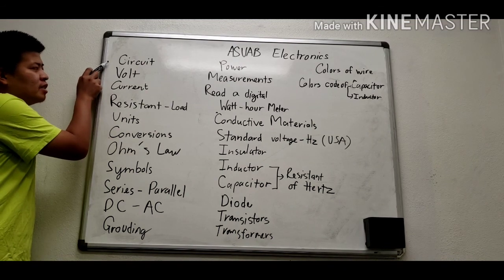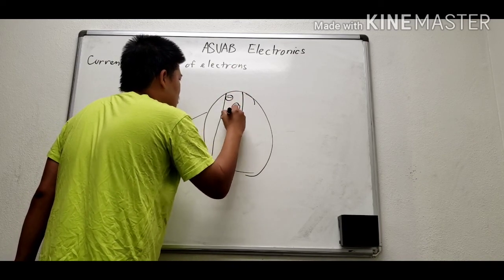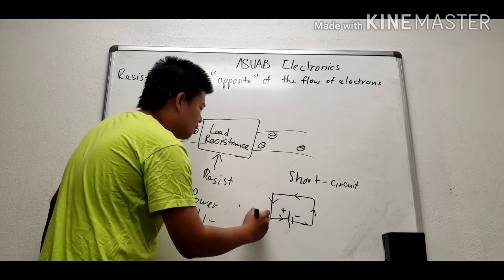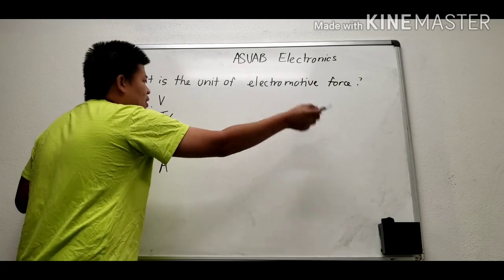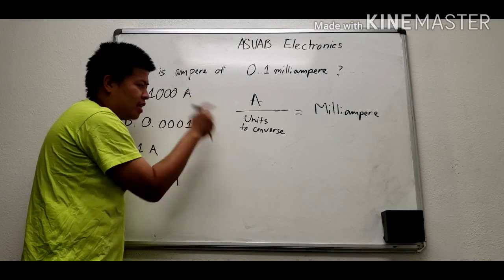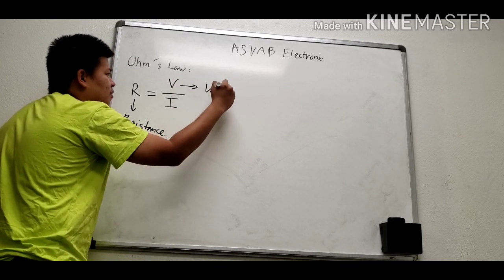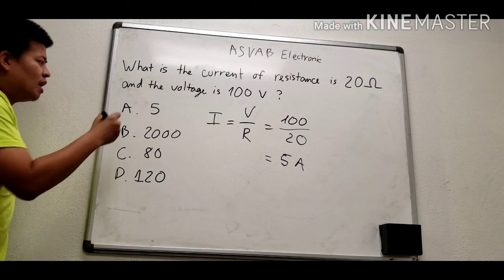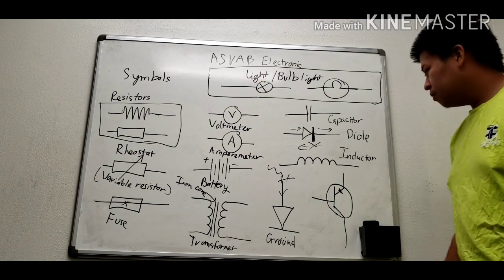ASVAB Electronics Information - Physics - How to do exam - Part 1 - Live Stream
Here are all topics that we need to cover to pass the exam on the test.
00:00 Introduction
02:45 Circuit (Closed vs Open)
06:23 Current
07:37 Voltage
09:15 Load
11:16 Resistance
14:23 Units
17:54 Practice - Units
18:22 Practice - Units
19:20 Practice - Voltage
20:03 Practice - Voltage
20:33 Practice - Voltage
21:00 Conversions
25:57 Practice - Conversions - From KV to V
26:51 Practice - Conversions - From Ampere to milliampere
28:50 Practice - Conversions - From KV to MV
32:27 Practice - Conversions - "Mil"
33:51 Ohm's Law
37:57 Practice - Ohm's Law
40:27 Practice - Ohm's Law - Applied the formula
41:11 Practice - Ohm's Law - Resistance
42:15 Symbols (Part 1)